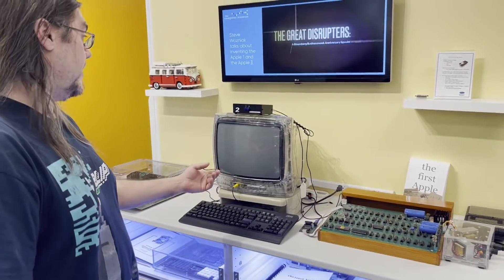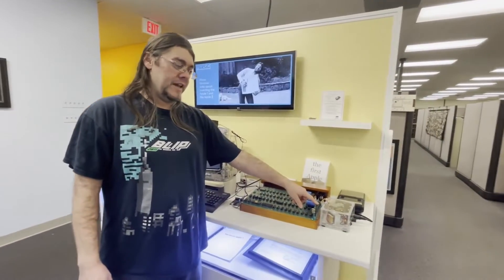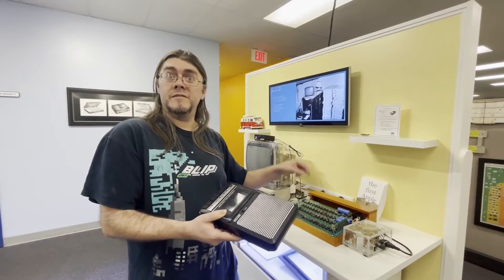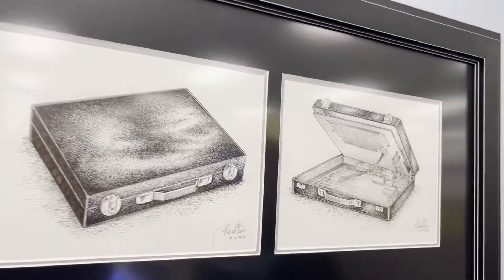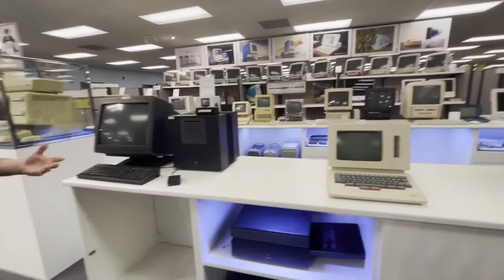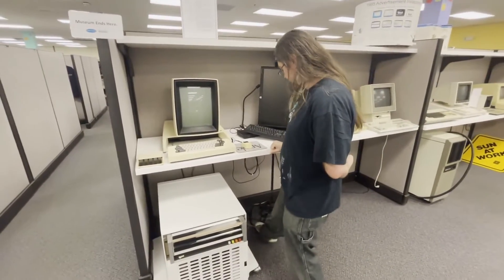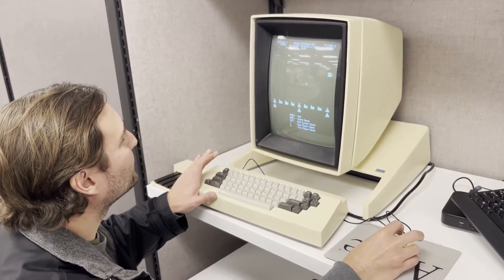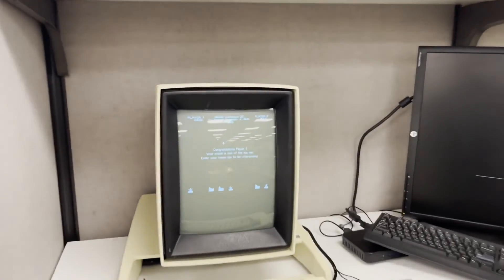Using a Xerox Alto (1973) Apple's 1st Computer & History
Join Brett as he steps into the fascinating world of computing history at the System Source Apple Computer Museum!

❓What was the first Apple computer? Was the first Apple computer just a motherboard? When was the first Apple computer made? Who was Ronald Wayne? Why did Ronald Wayne leave Apple? Who founded Apple? Who made the original Apple logo? How much is the oldest Apple Computer worth? Is there a market for old Mac computers? What happened to NeXT Computer? What was special about NeXT Computer? How much did NeXT computers cost? What does the Xerox Alto do? How much did the Xerox Alto cost?

🍏 Explore the roots of Apple with the first-ever Apple Computer, a marvel that required additional components to bring it to life.

💾 Journey through time with a prototype Lisa One computer and explore the advancements made with the NeXt computer

🖥️ Dive into the past with the Xerox Alto, a groundbreaking machine with an A4-sized screen. Experience the Xerox Alto in action as Brett takes on the classic game Missile Command.